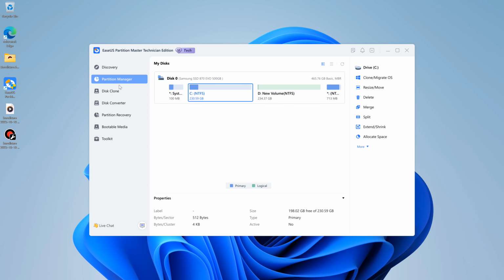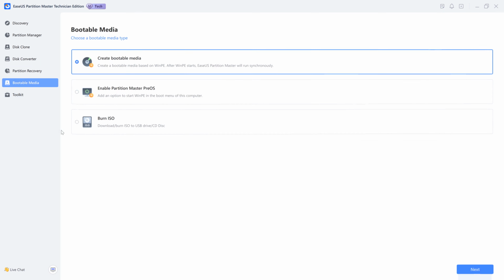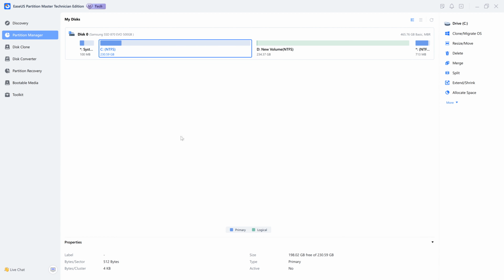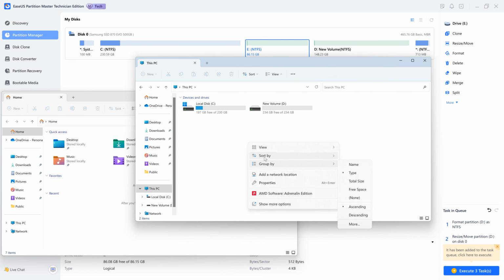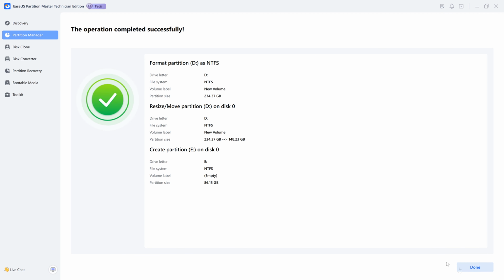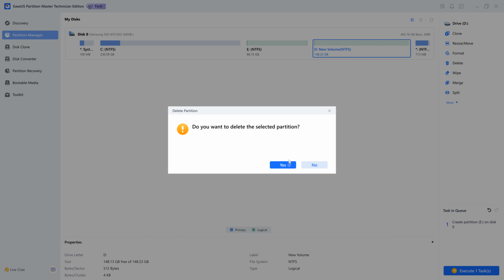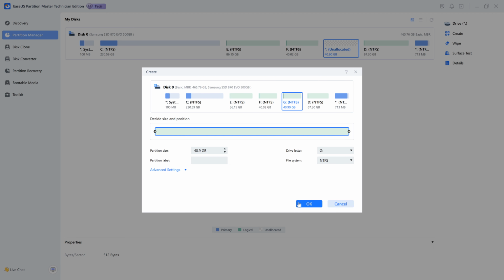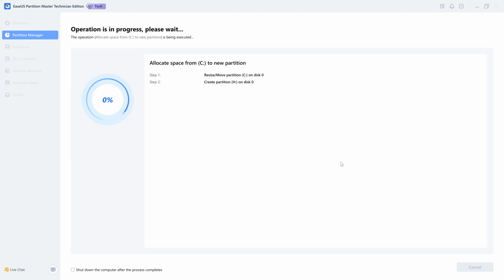SSD/HDD Split Partition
EaseUS Partition Master helps to duplicate or clone partitions from one hard disk/partition to another without any data loss on all Windows-supported PCs. Users may need to convert a disk from MBR to GPT for OS upgrade or other goals.